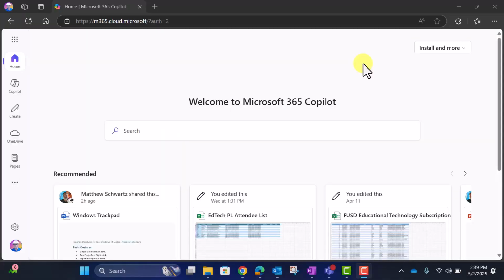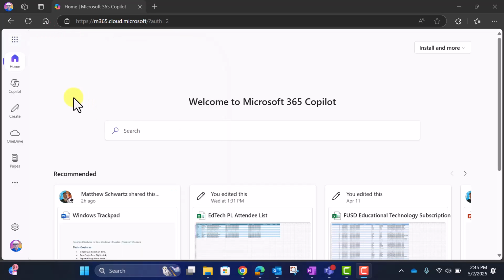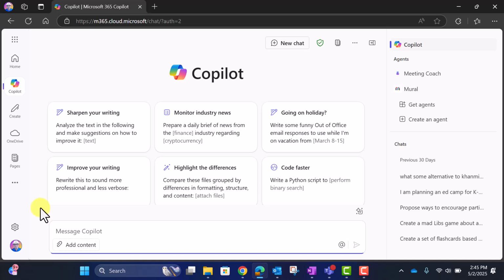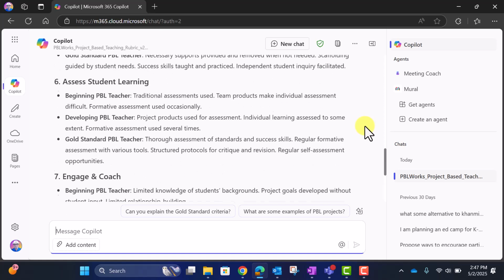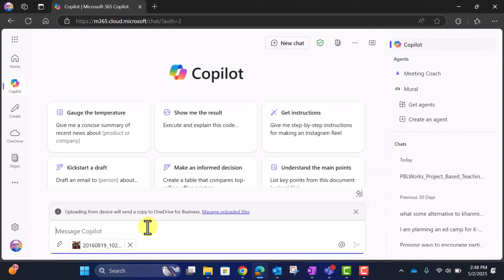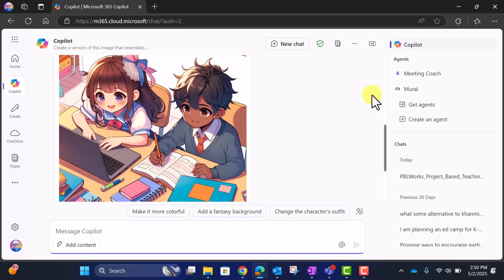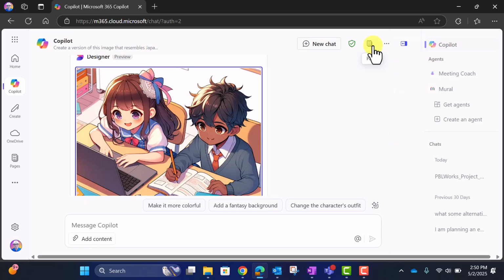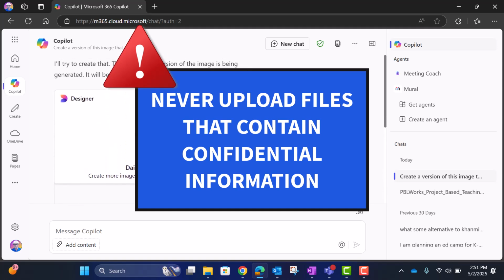New Copilot in Microsoft 365 - Analyze Files 💥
Learn how to use the new and improved Copilot in Microsoft 365.